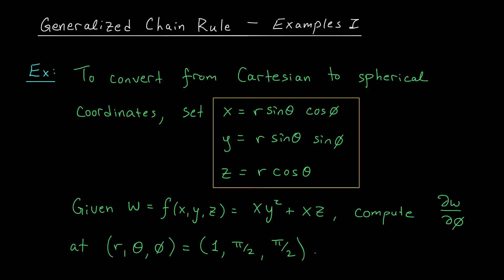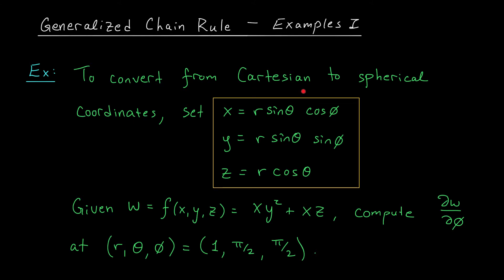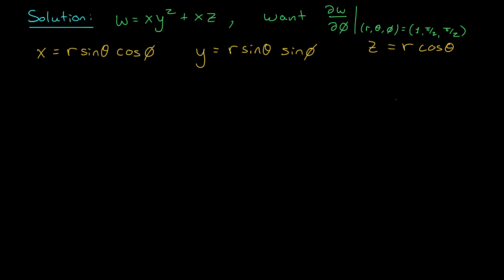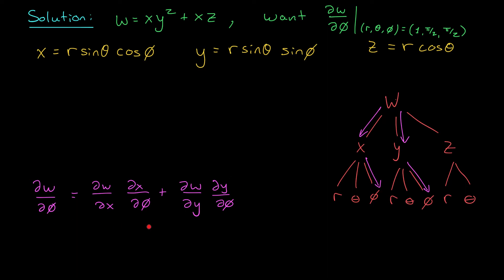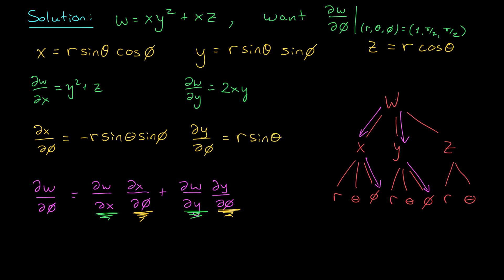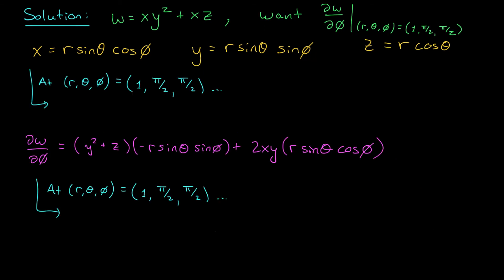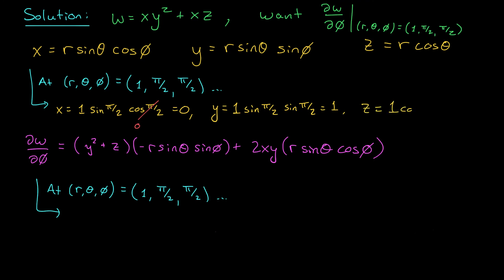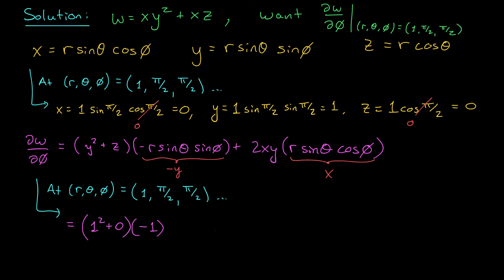Generalized Chain Rule - Examples I